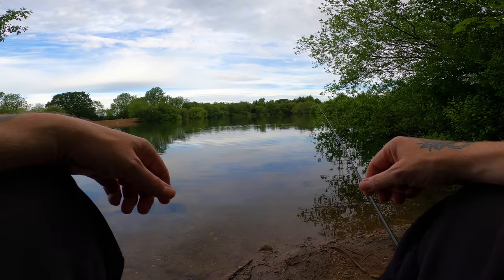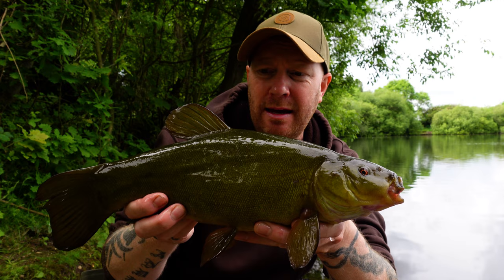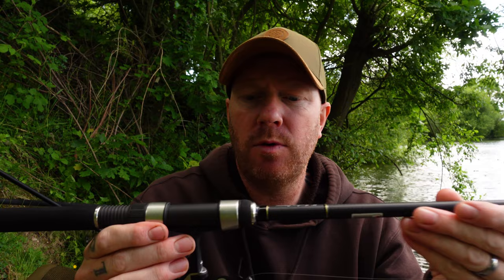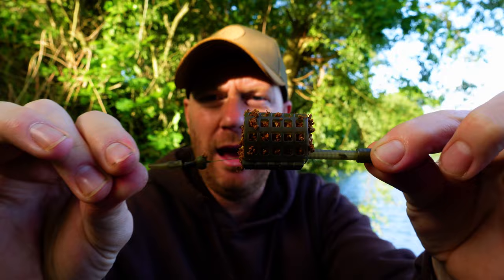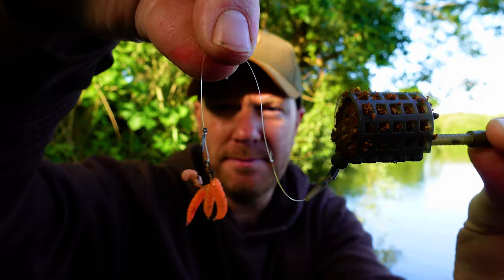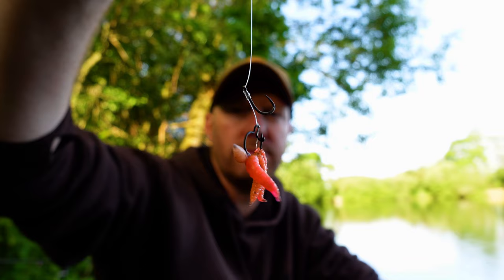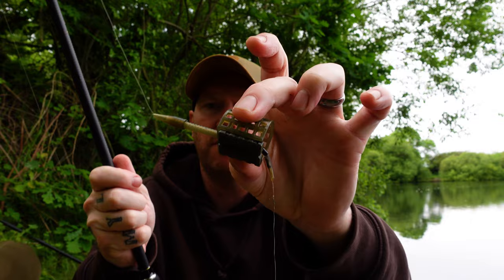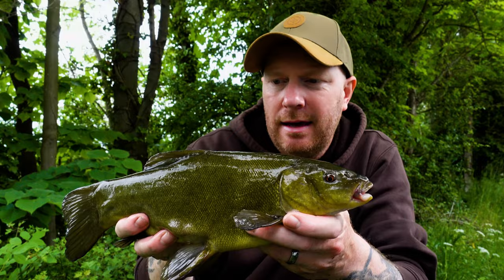TENCH FISHING ON CAGE FEEDER | 4K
In this video we’re off to one of my favourite TENCH waters and  We catch some stunning FISH on maggots and worm using simple cage Feeder tactics.
A great days tench fishing on the method.